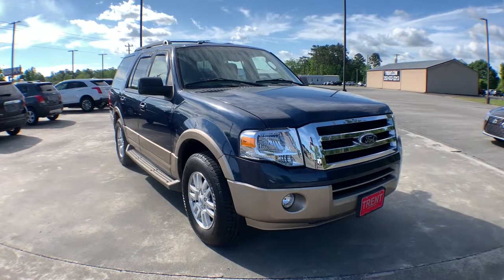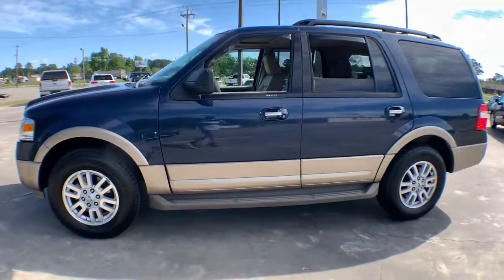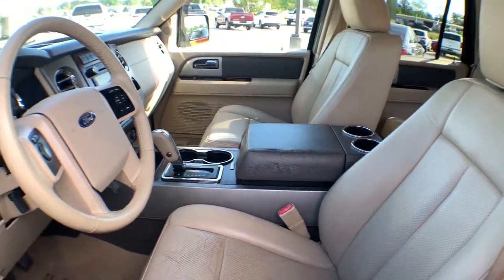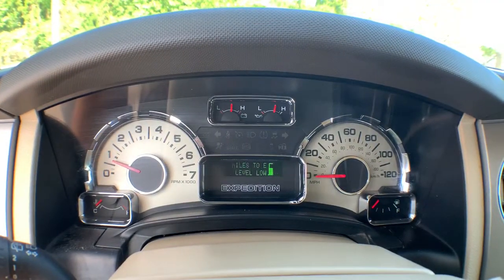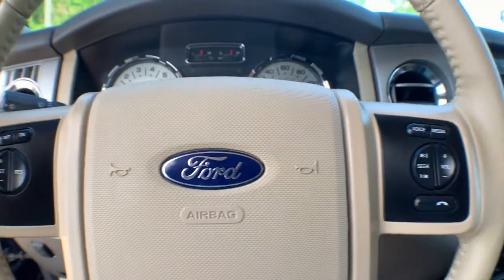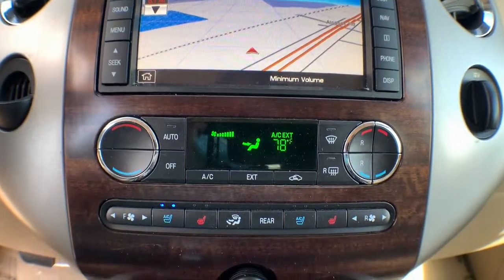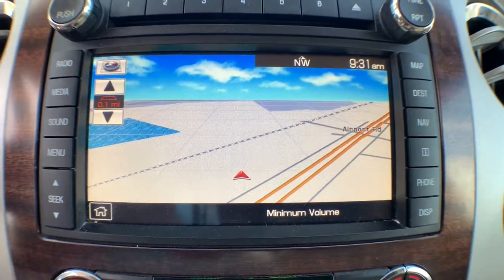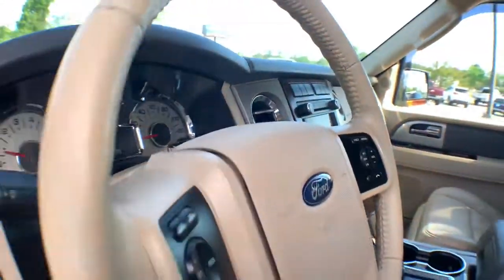2014 Ford Expedition Jacksonville, Greenville, New Port, Morehead City, Wilmington, NC CR2033D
Blue Used 2014 Ford Expedition available in New Bern, North Carolina at Trent Cadillac Buick GMC. Servicing the Jacksonville, Greenville, New Port, Morehead City, Wilmington, NC area.

Drivers only for this stunning and powerful 2014 Ford Expedition XLT. Enjoy buttery smooth shifting from the Automatic transmission paired with this precision tuned Regular Unleaded V-8 5.4 L/330 engine. With an incredible amount of torque, this vehicle is waiting for a commanding driver! It's loaded with the following options: Window Grid Antenna, Wheels: 18 Machined-Aluminum, Vinyl Door Trim Insert, Urethane Gear Shifter Material, Trip Computer, Transmission: 6-Speed Automatic, Transmission w/Driver Selectable Mode, Trailer Wiring Harness, Tires: P275/65R18 OWL All-Terrain, and Tailgate/Rear Door Lock Included w/Power Door Locks. Find excuses for road trips in this lively and playful Ford Expedition. For a hassle-free deal on this must-own Ford Expedition come see us at Trent Buick GMC, 1707 Highway 70 East, New Bern, NC 28560. Just minutes away!